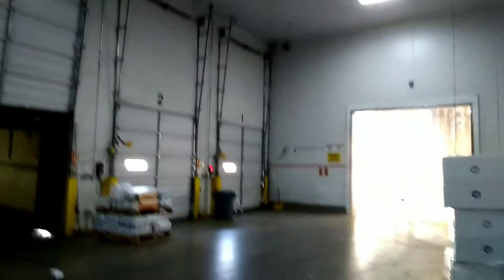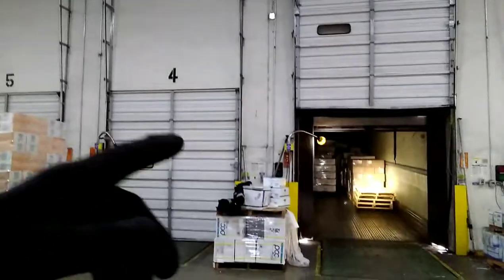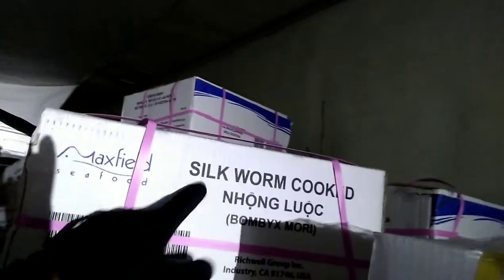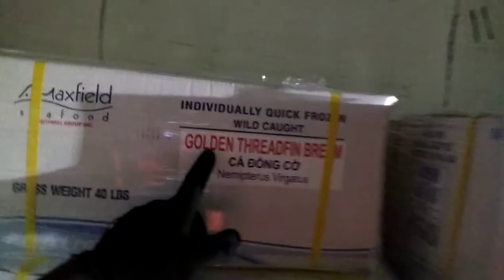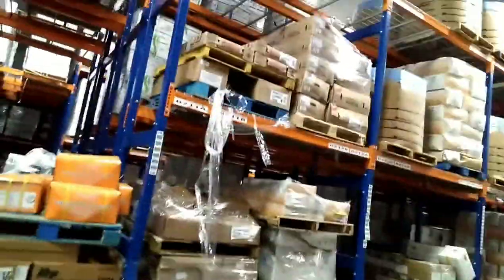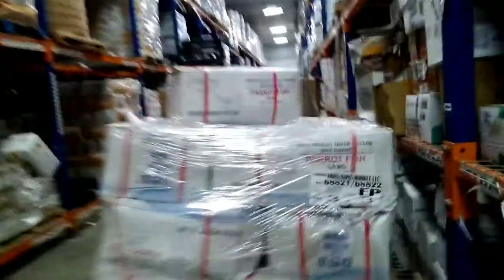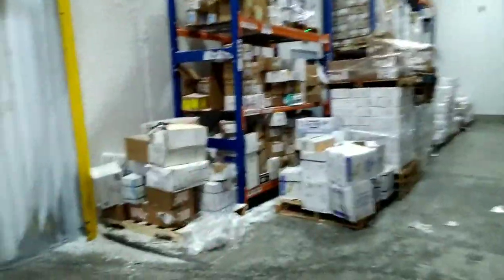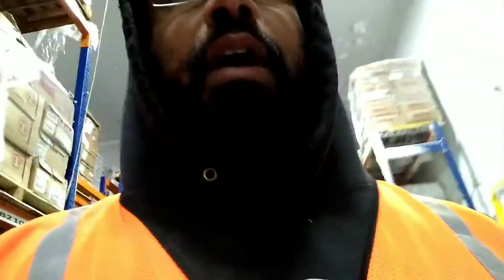I can't believe they eat this🐚🐛